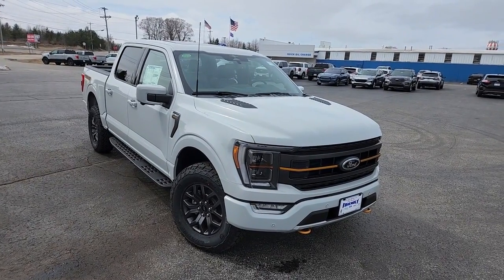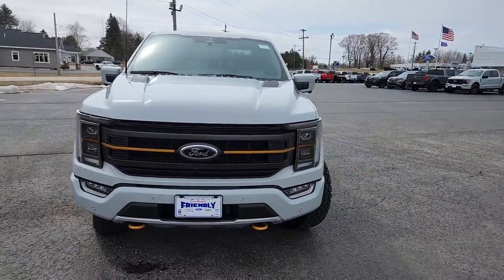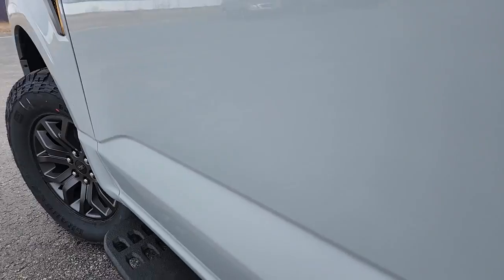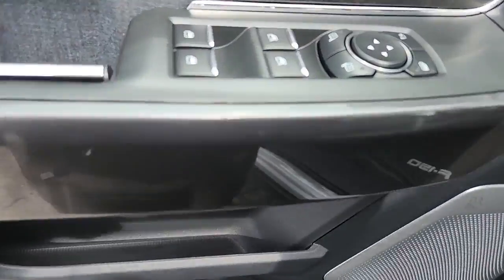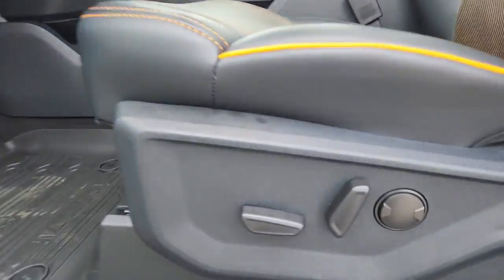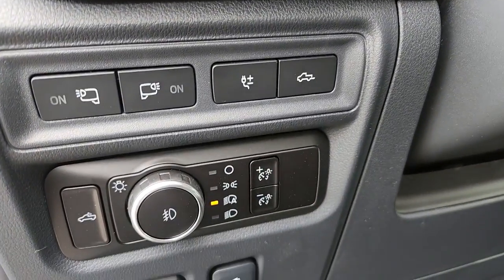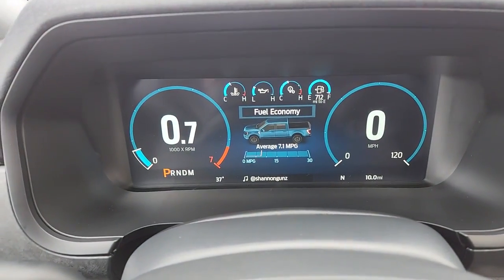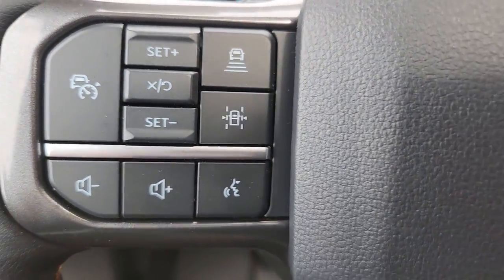2023 Ford F-150 Charlevoix, Petoskey, Gaylord, Traverse City, Cheboygan C23F023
Avalanche New 2023 Ford F-150 Tremor available in 6725 US Highway 31 South, Charlevoix, Michigan at Jim Riehls Friendly Ford. Servicing the Charlevoix, Petoskey, Gaylord, Traverse City, Cheboygan, area.

F-150
2023 Ford F-150 Tremor - Stock#: C23F023

2023 Ford F-150 Tremor Avalanche Gray 10-Speed Automatic 3.5L V6 EcoBoost 4WDbrbr4WD.